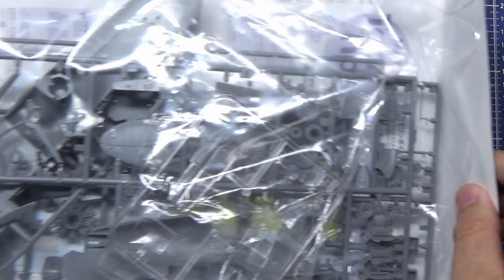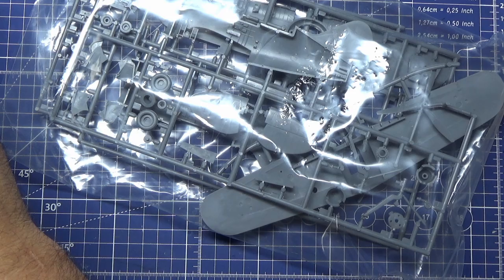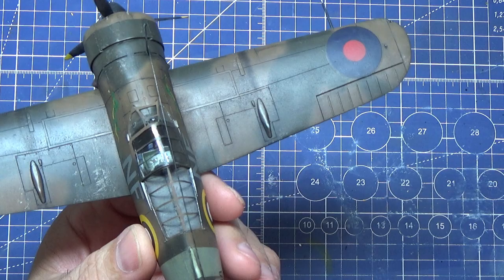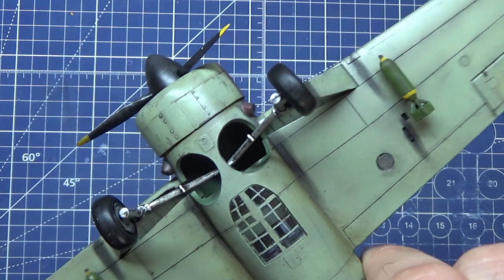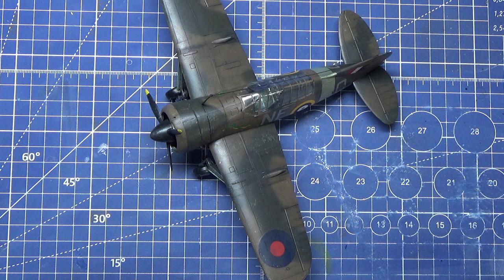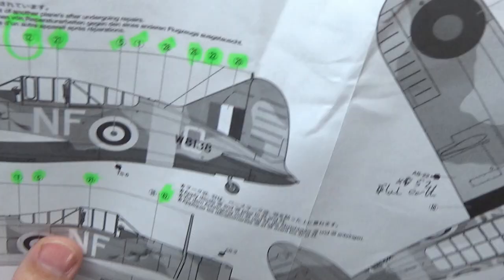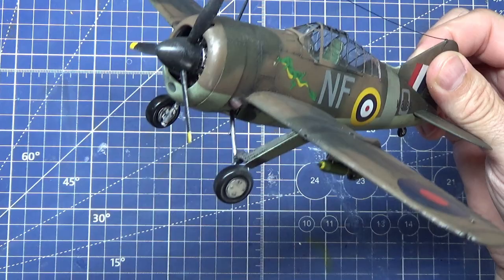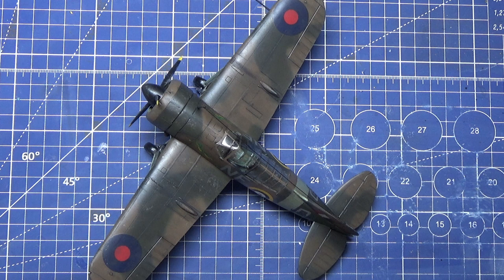Brewster Buffalo tamiya 1/48 full build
Tamiya brewster buffalo pacific theater 1/48 scale model full build and paint
Using Mig Oilbrushes for the first time and i am impressed with them for their easy out of the bottle use
i completely build the brewster and paint the kit using portable airbrush
the kit comes with masking template for the canopy
i airbrush the camo by free hand this time to create a smooth edge finish

follow on tiktok and instagram for upto date pictures and videos showing whats on my work bench